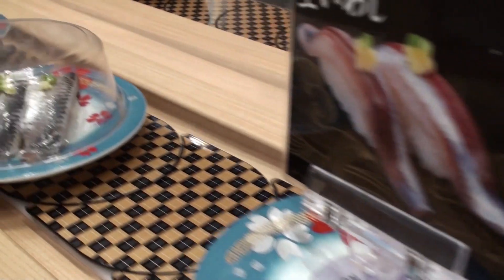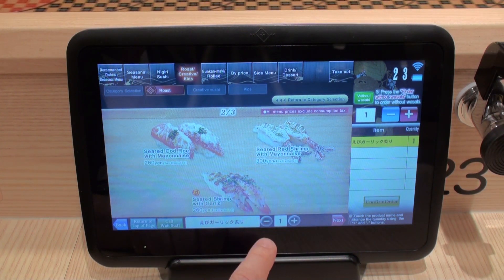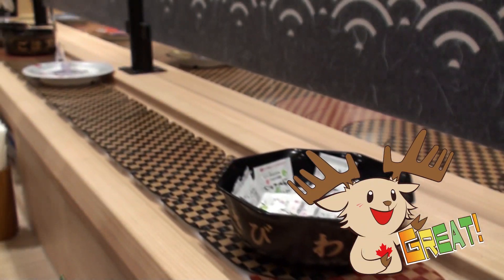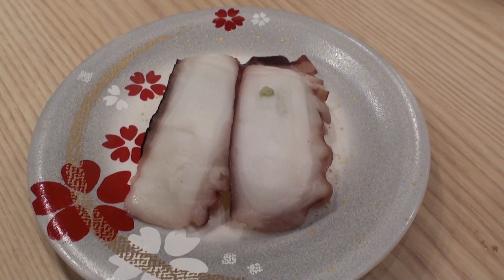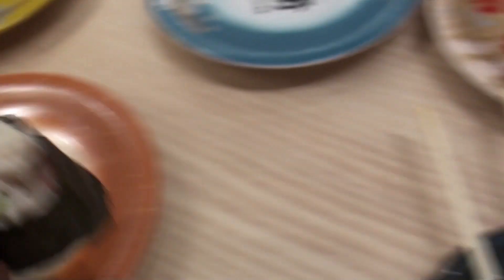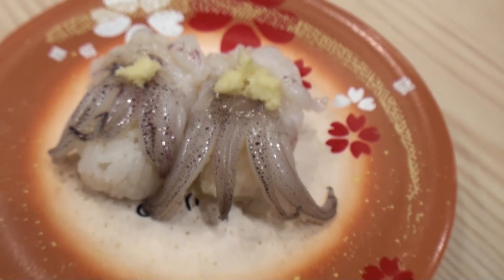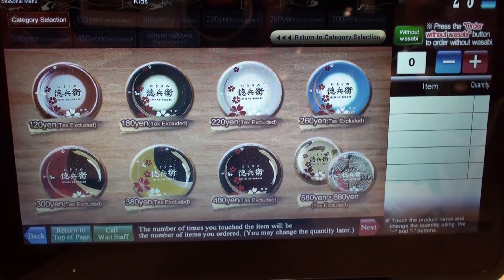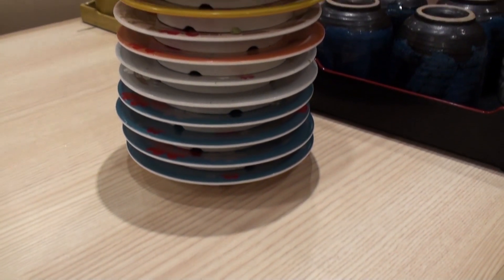Let's Eat Sushi | Marty's Vlog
Let's eat sushi with Marty Moose!  In this episode we try tuna, crab, octopus, salmon, shrimp and squid at a Japanese sushi restaurant!